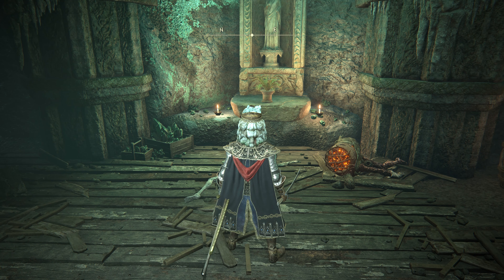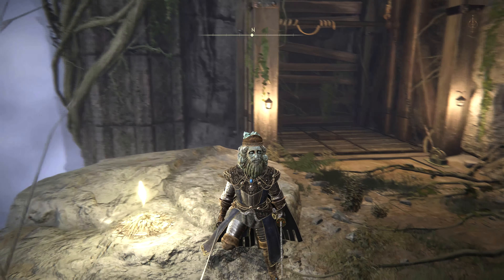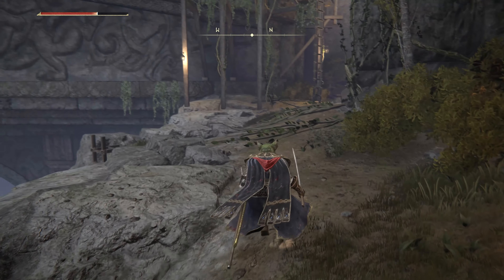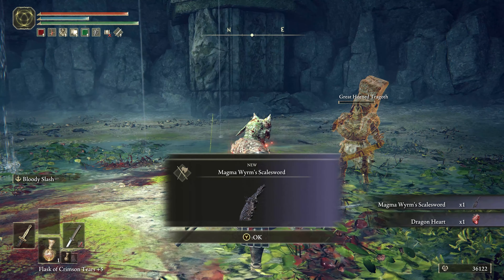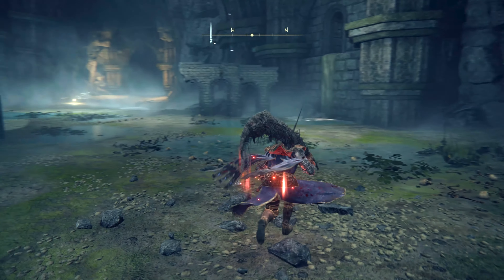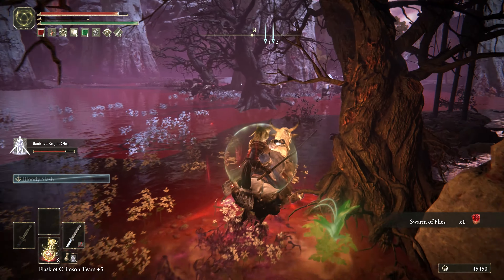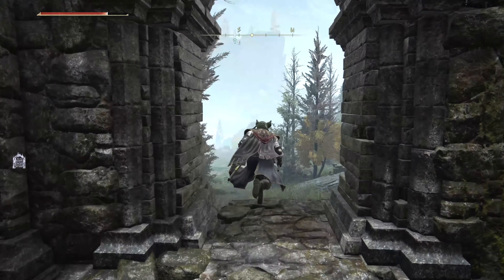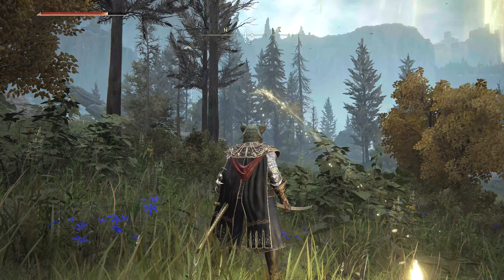MAKAR!!! | Elden Ring Part 42 | Xbox Series X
Elden Ring Playthrough in Performance Mode because 60FPS is a wonderful thing.

Elden Ring is the first truly open-world souls game in which you get to go anywhere you want, whenever you want and die...many, many, MANY times over. You also get to ride an awesome, magical horse, meet awesome characters and fight incredibly awesome and definitely scary enemies. Bottom line. If you like souls games and traveling via magic horse...then you will love this game. If you don't like any of that...then you will not like this game.